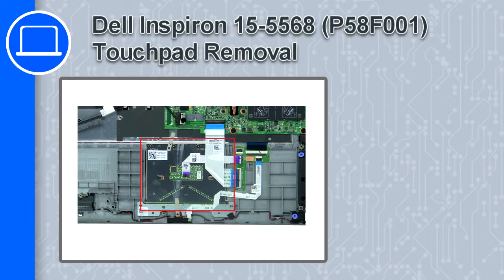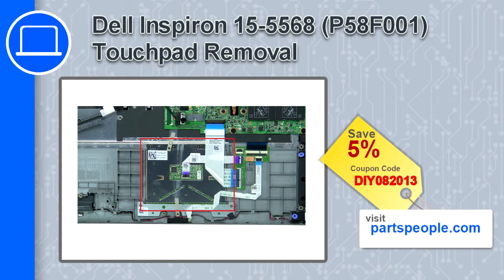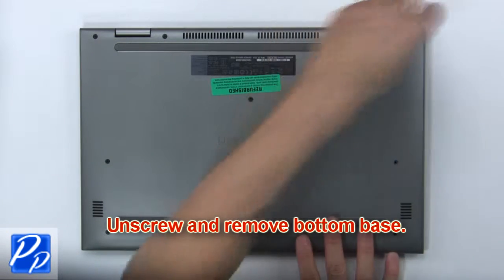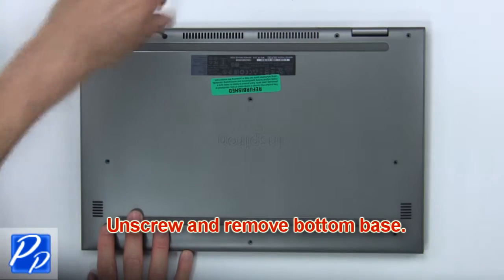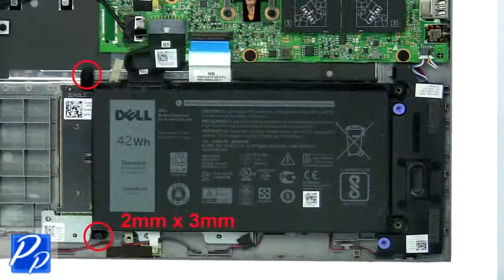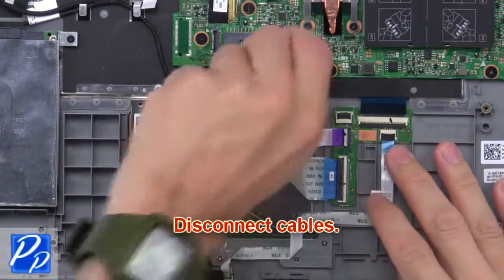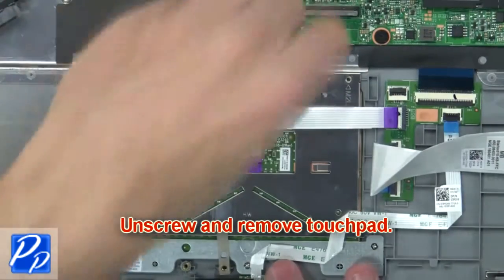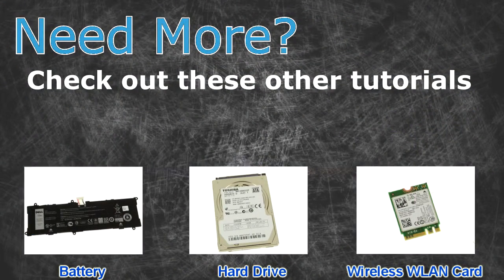Dell Inspiron 15-5568 (P58F001) Touchpad How-To Video Tutorial